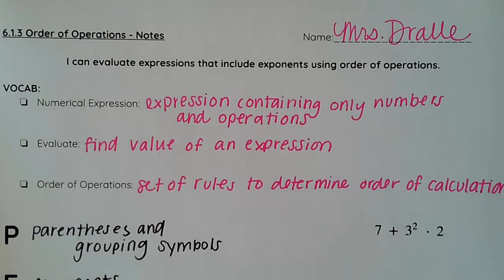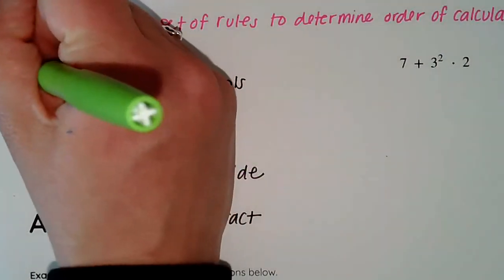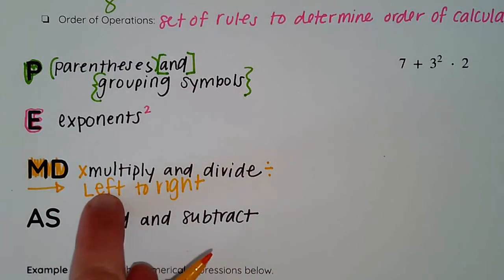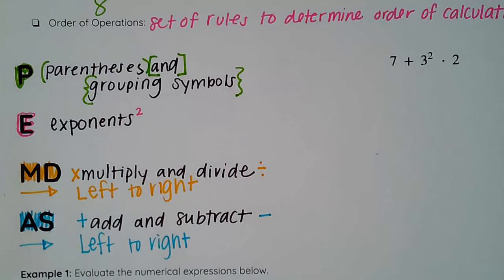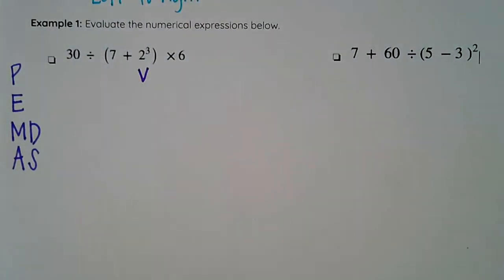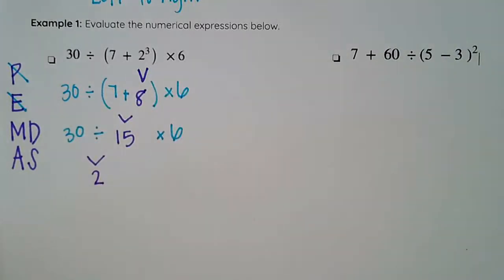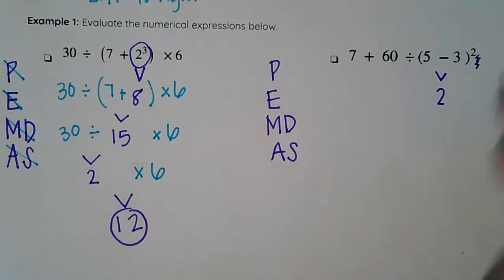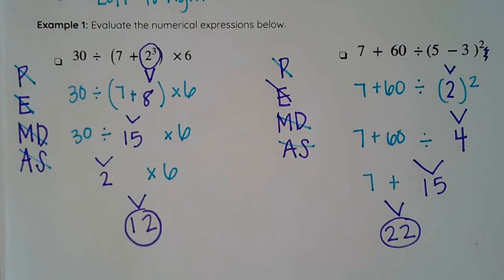Order of Operations with Exponents